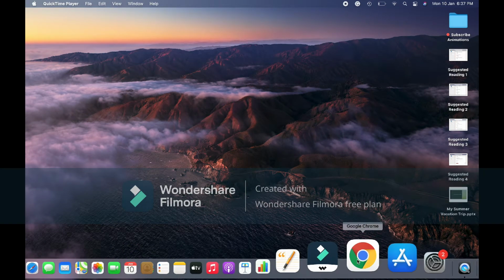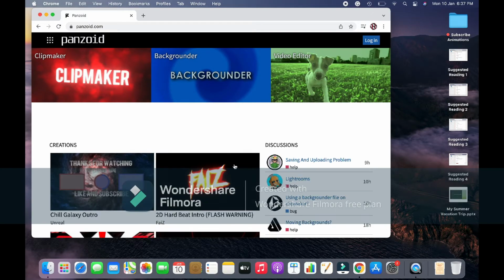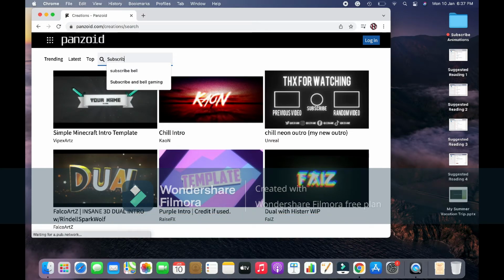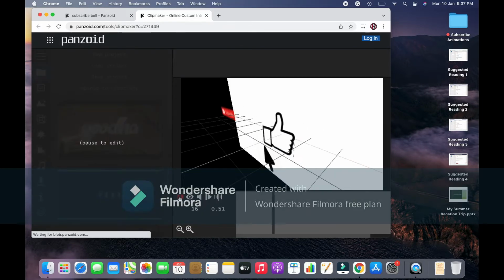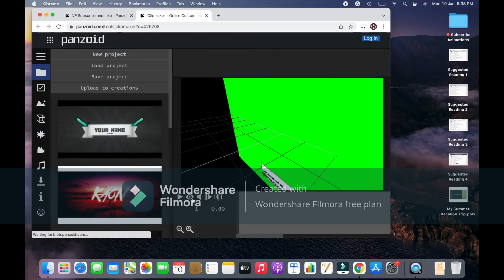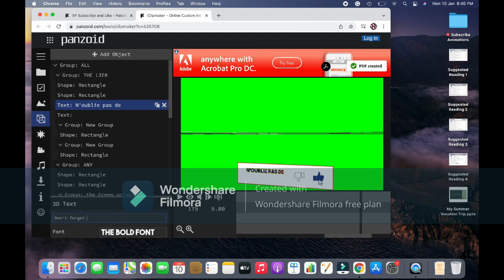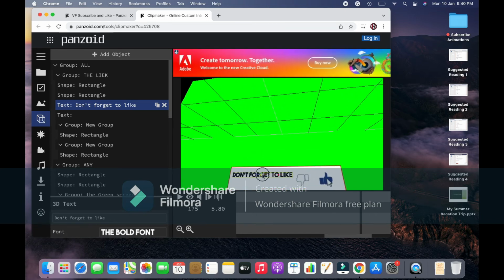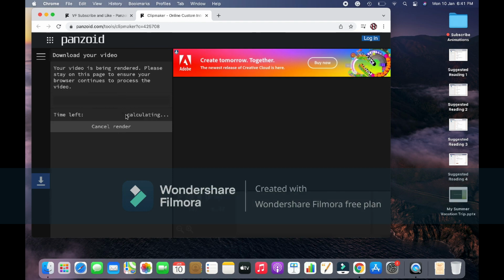How to make subscribe animation?